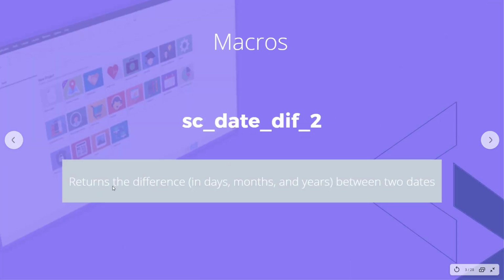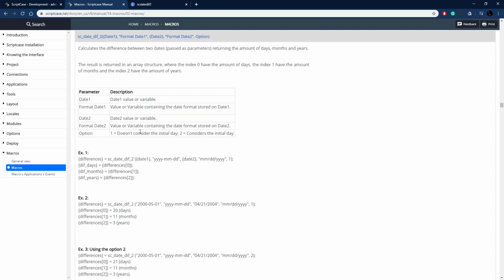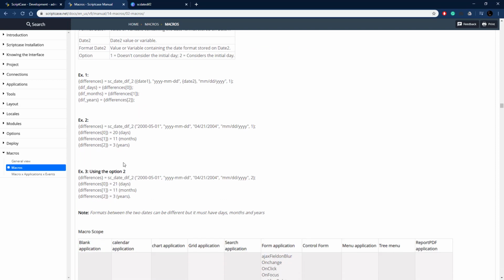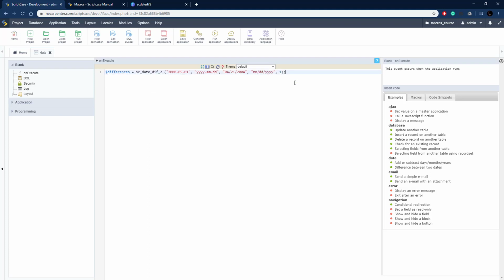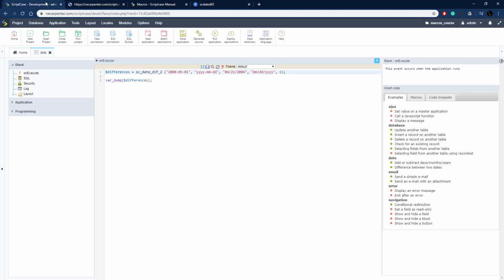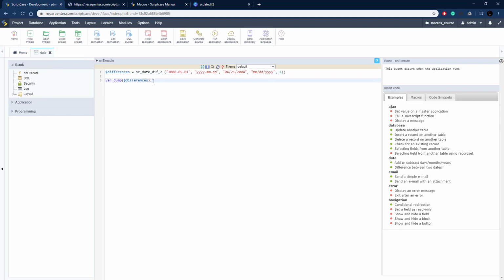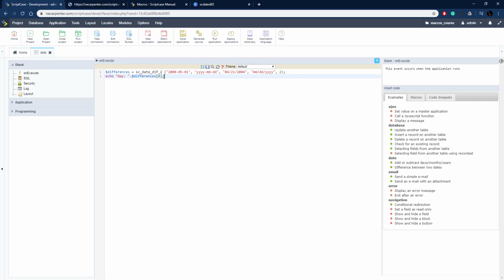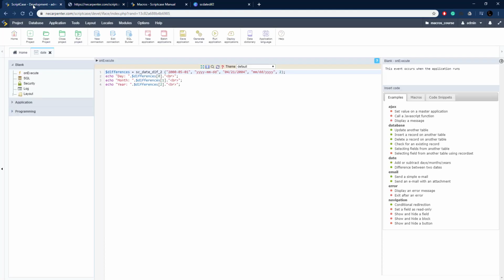Scriptcase Macros: Date Module ( sc_date_dif_2 )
This macro calculates the difference between two dates that return the number of days, months, and years.

Simply powerful.
1. Painless installation, install Scriptcase and start creating projects in a jiffy
2. Wherever, whenever, develop and deploy in your localhost/cloud or vise-versa
3. Out the cage, Scriptcase and its projects are compatible with the main databases, operative systems, browsers and hosting providers
4. Easy as ABC, Scriptcase is low code platform and turn web development uncomplicated and intuitive than ever.
5. Always Fresh, frequently upgrades are released including stunning features and components, so get ready take your projects to the next level
6. A Universe of possibilities, use the most impressive APIs and boost your sistem in a few steps you will be able to integrate Whatsapp, Mailing, SMS, Social Network authentication, recaptcha and more
7.Feel it, explore some SAMPLES and discover the main FEATURES
8. More than complete, an agile fast workspace is wating you or your tean including a DBA with diagrams, DB converter from spreadsheets, great code editor, system templates, and more.
9. Fast growing community from all over the world including large companies.